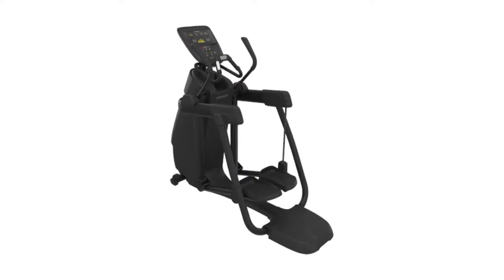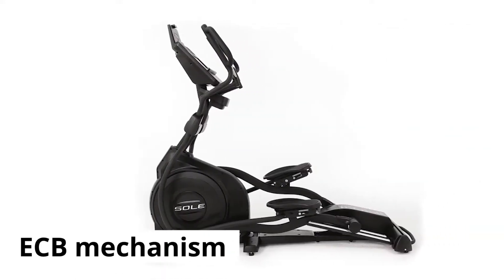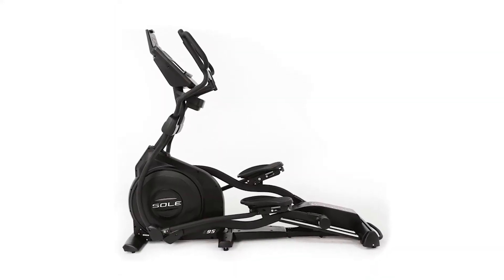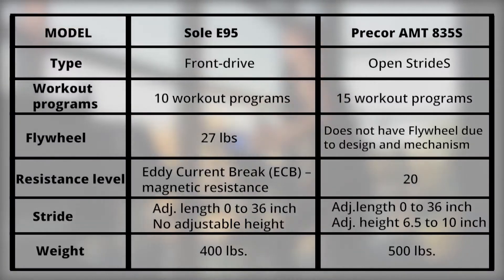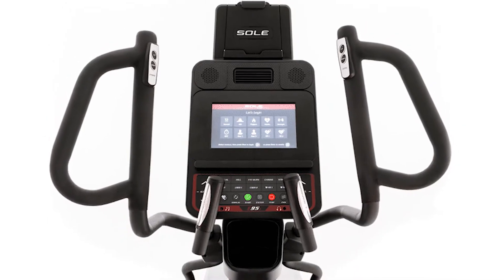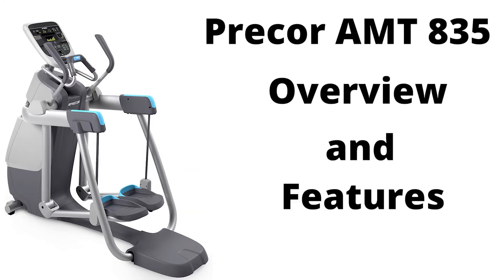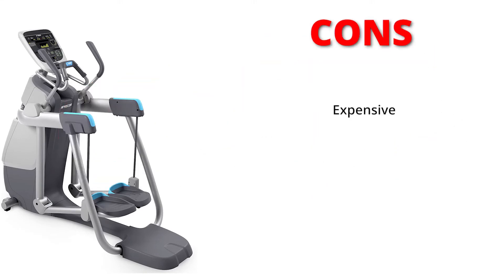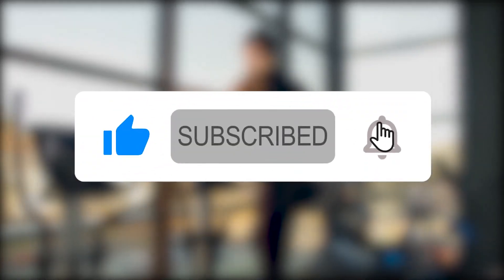Precor Vs Sole Elliptical Trainers: Which One Should You Buy? (Which is the BEST OPTION for You?)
Precor Vs Sole Elliptical Trainers: Which One Should You Buy? (Which is the BEST OPTION for You?). Today we are going to review two popular types of elliptical trainers: Precor Vs Sole Elliptical.

So the main difference between Precor and Sole is their resistance mechanism
All elliptical trainers exercise the body by providing resistance and therefore working the muscles. The resistance mechanism is where they vary. Sole uses the new ECB mechanism that works using magnetism resistance. This can be seen on new models such as the Sole E95 elliptical. On the other hand, Precor uses the older ‘tension and brake’ mechanism found in most elliptical machines. The only downside to it is that the brake pads and tension cables wear out over time.